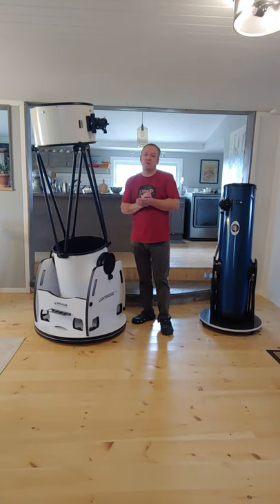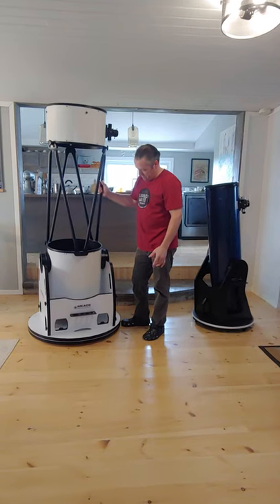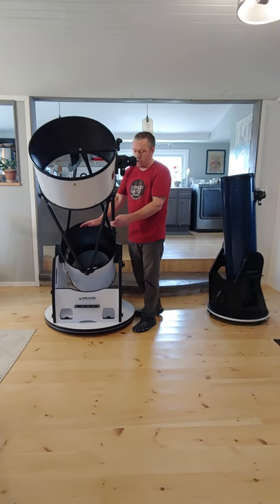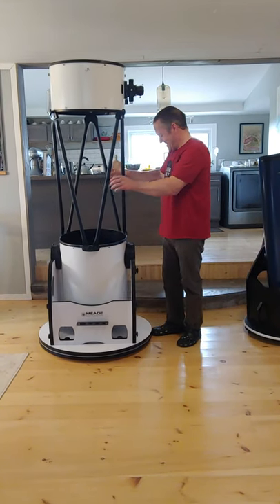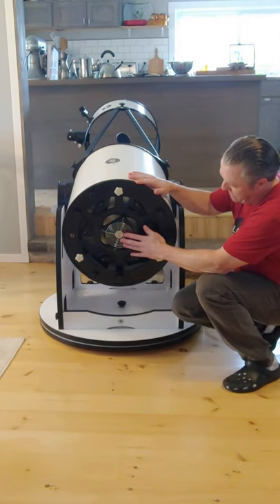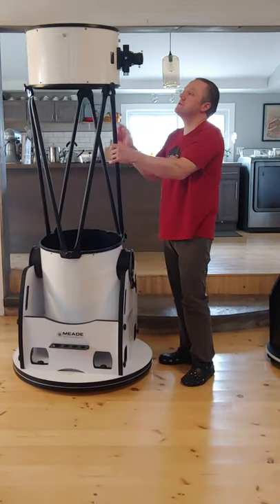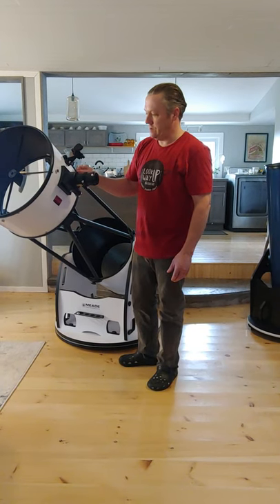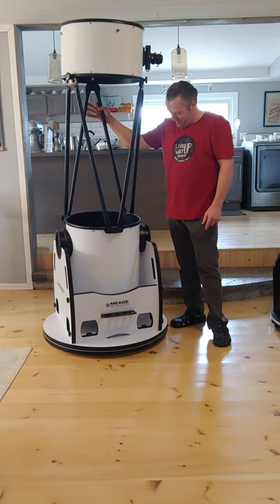Meade 16 inch Lightbridge Plus Telescope Review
Complete review of the newly redesigned MEADE Lightbridge Plus 16 inch telescope! With a bit of humor :) The host is Wes Stewart, an amateur astronomer for 25 years and a member of The Royal Astronomical Society of Canada.